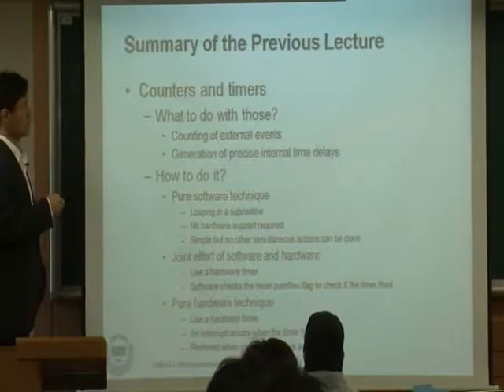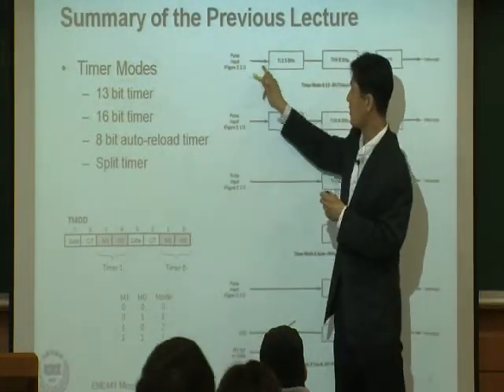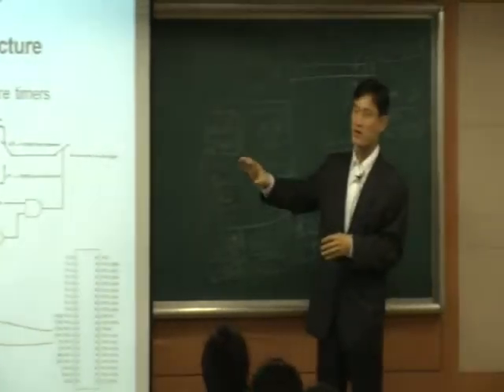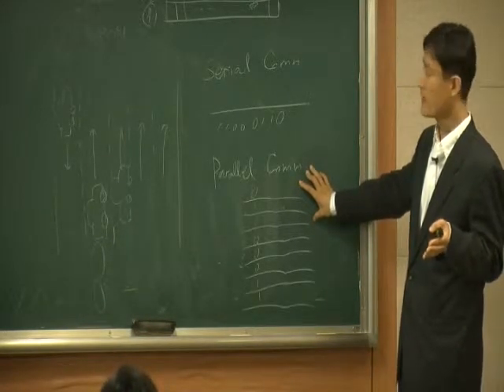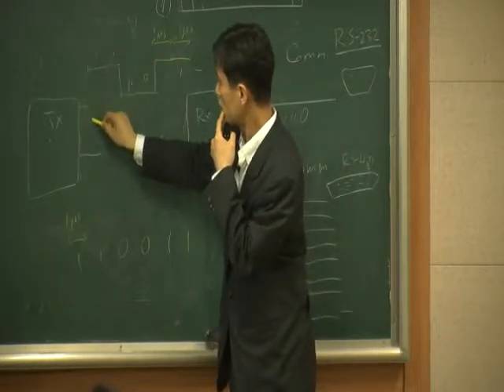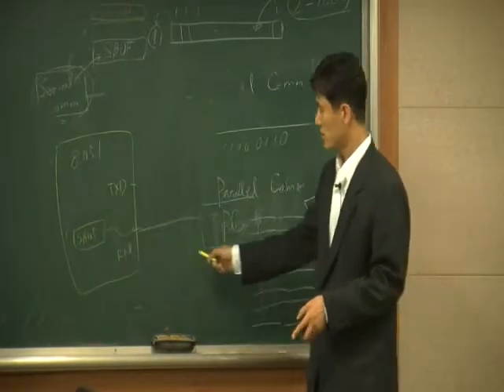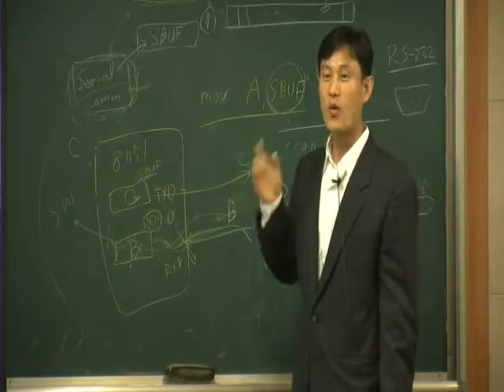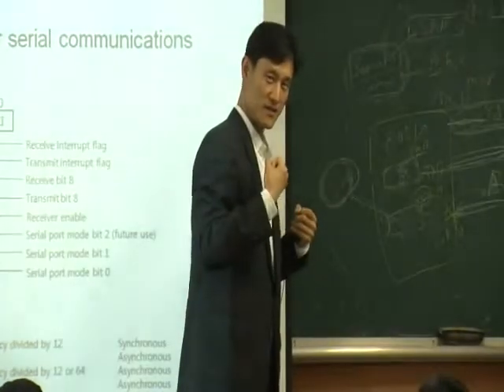Microprocessor Applications (마이크로프로세서 응용) Lecture 9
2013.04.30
Serial data communications